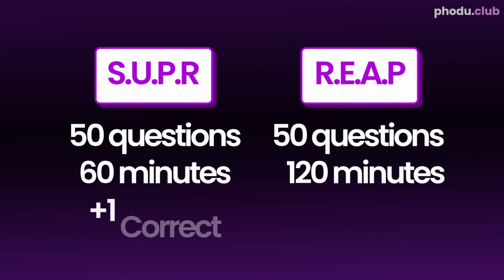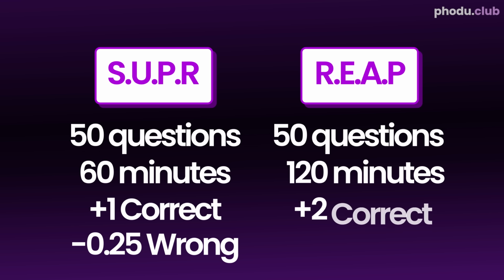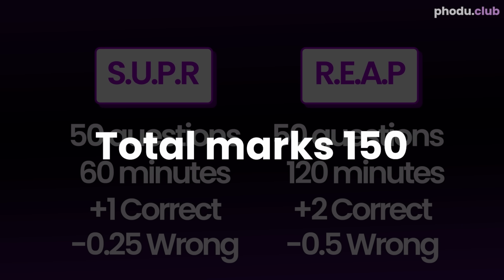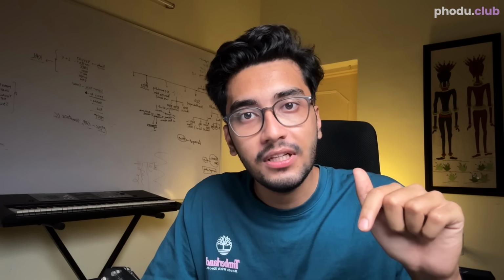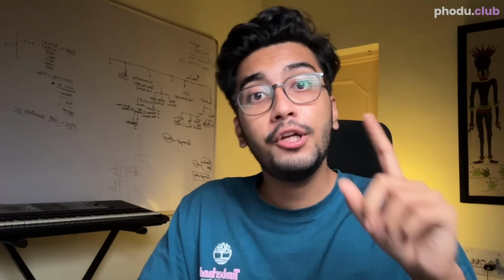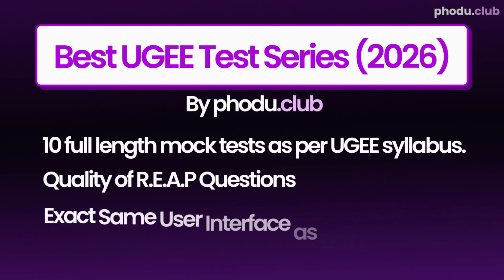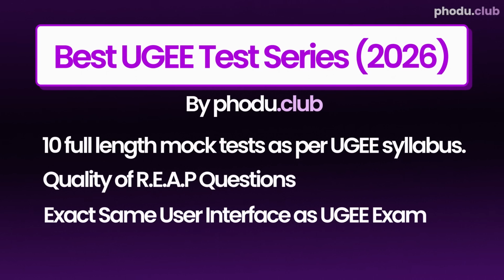3 SIMPLE Steps To Score 100+ in UGEE 2026 🔥 IIIT Hyderabad 🔥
Best Resources for UGEE 2026

UGEE Saath Mein Phodenge! 💜

In this video, Kushal Sarkar explains how to approach UGEE 2026 strategically in the final phase and what students should focus on to maximize their chances of selection. He breaks down the unique structure of UGEE, including SUPR and REAP, and explains why this exam requires a very different approach compared to other entrance exams.

He covers the subject-wise approach for SUPR, which topics should be prioritized, and why strong conceptual clarity in Physics and Mathematics is critical. He also explains how REAP tests analytical thinking, pattern recognition, and research aptitude, and why traditional rote preparation does not work here. The video highlights the importance of problem-solving ability, logical reasoning, and adapting to unfamiliar questions.

Kushal also shares practical advice on time management during both sections, when to move on from difficult questions, and how to stay composed in an unpredictable paper. He further explains why practicing previous year questions and mock tests is essential to build speed, accuracy, and confidence. If you are preparing for UGEE 2026 and want a clear and practical last-minute strategy, this video will give you the right direction.

Saath Mein Phodenge! 🚀